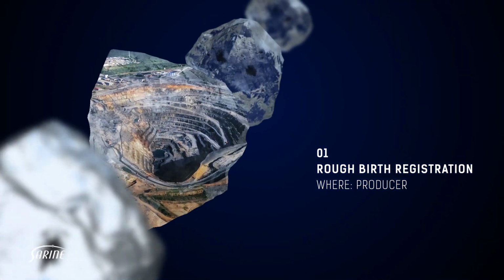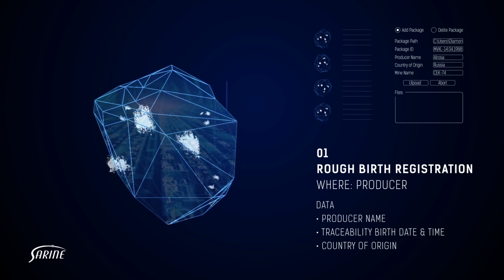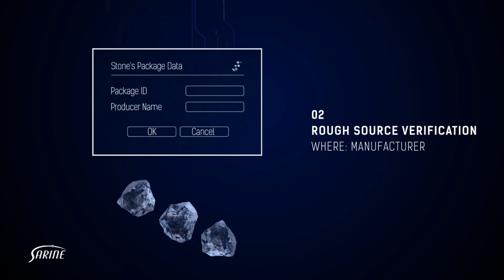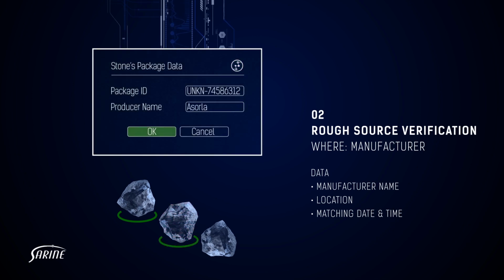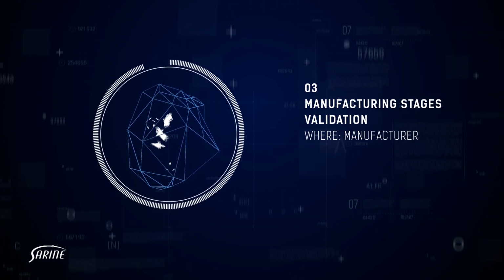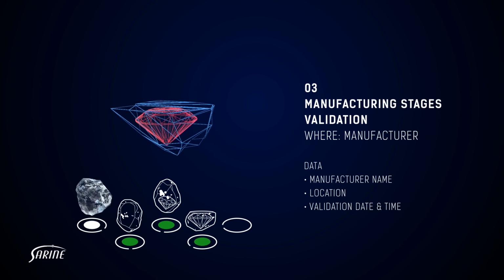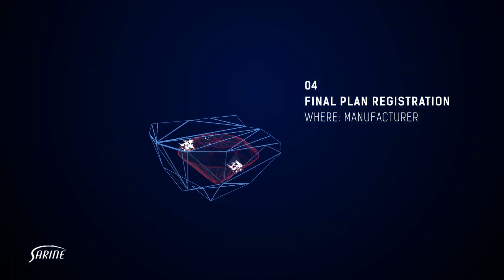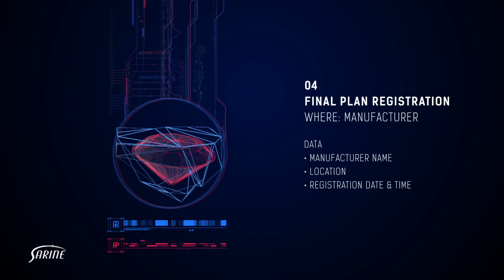Sarine Diamond Journey Traceability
At every stage of diamond manufacturing – mapping, planning, cutting and polishing – Sarine’s advanced technologies are used to ensure the gemologist achieves the most valuable polished diamond.